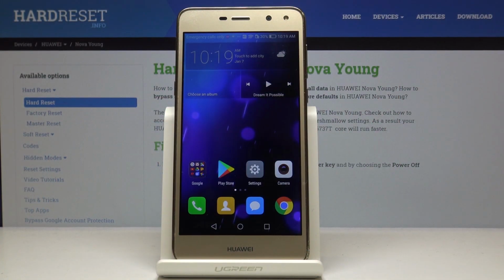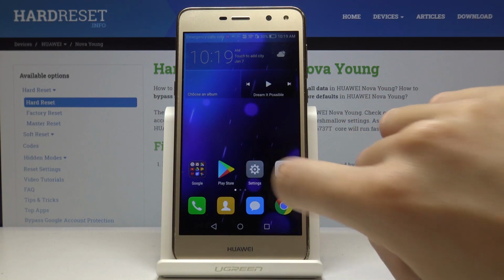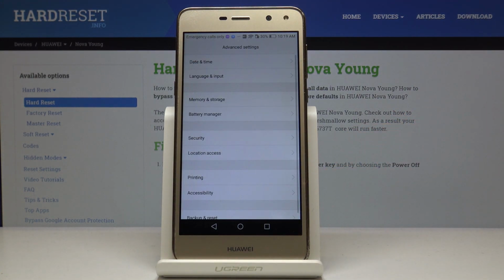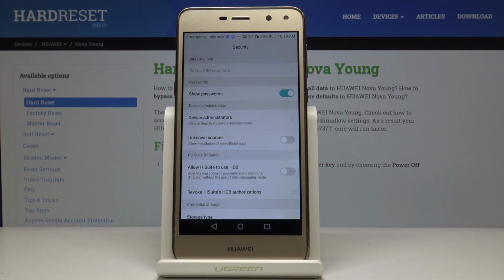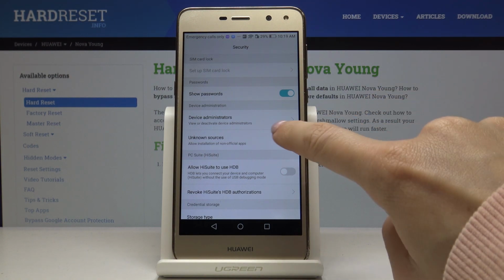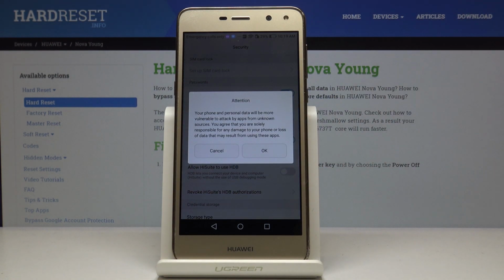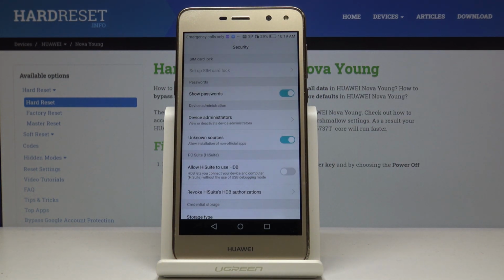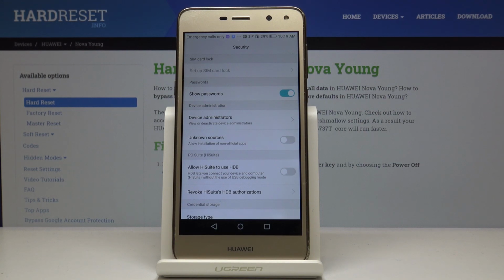How to Enable Unknown Sources in Huawei Nova Young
When you want to install App from some different source than your Play Store, you have to activate unknown sources feature. Find out how to activate such function in Huawei Nova Young. Smoothly and quickly activate unknown sources and easily install your dreamed applications, which cannot be found in your home store.

How to enable unknown sources in Huawei Nova Young? How to install apps in Huawei Nova Young? How to activate unknown sources in Huawei Nova Young? How to install applications from unknown sources in Huawei Nova Young?